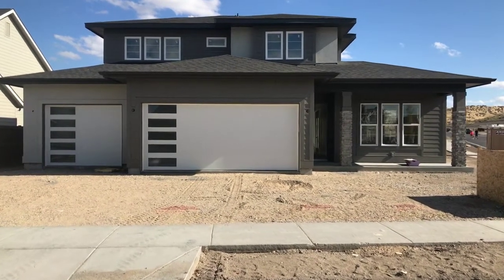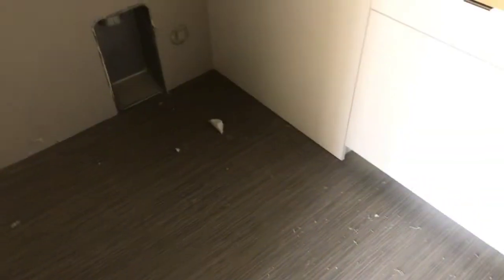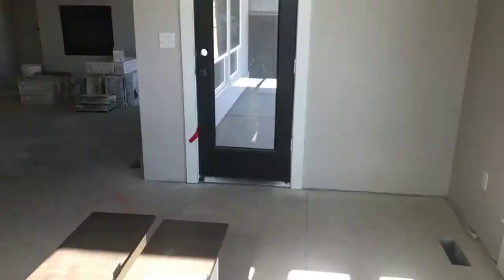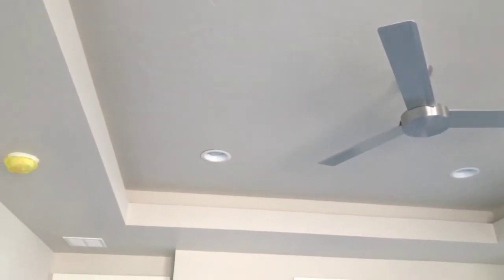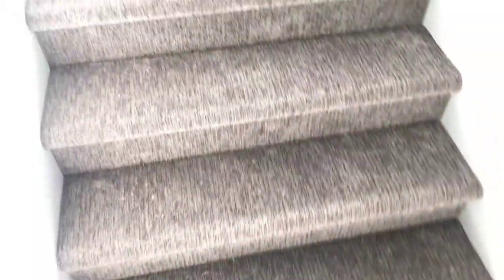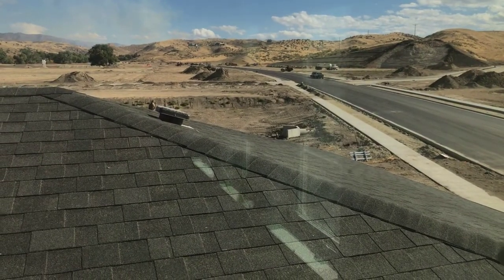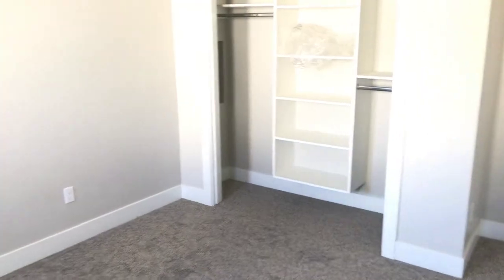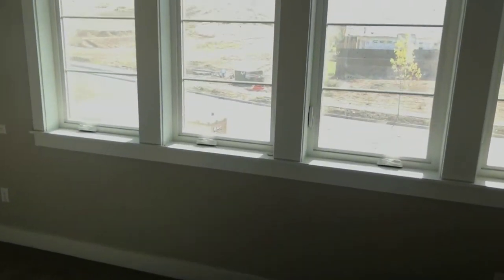12258 N. Barn Owl - 10/1/18 - #1